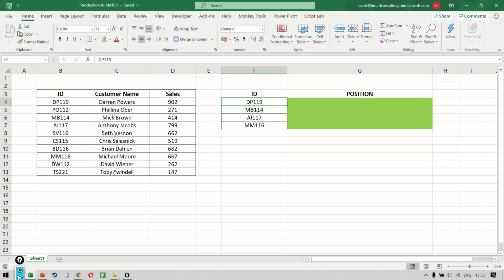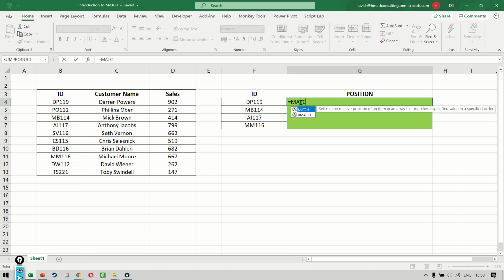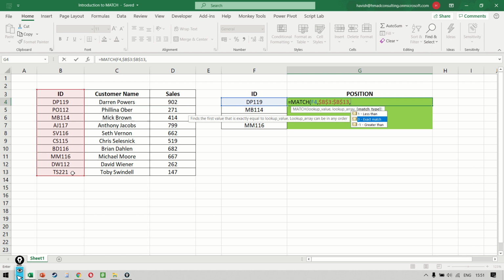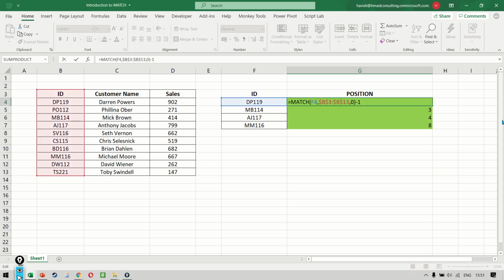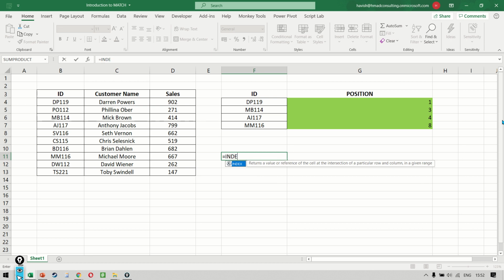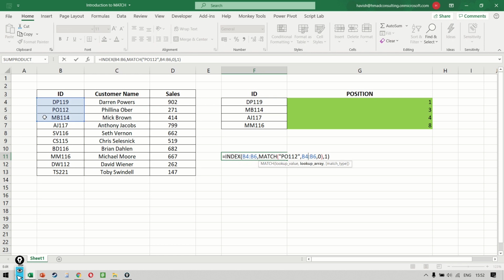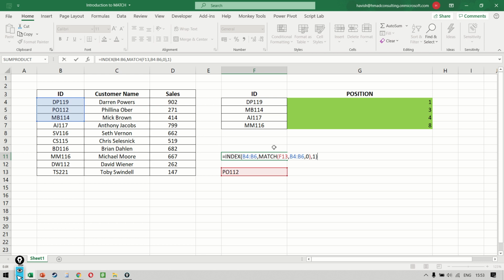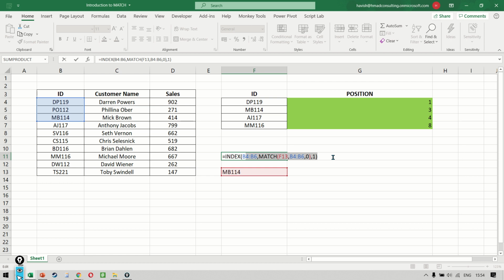MATCH Function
40 Under 40 Analytics